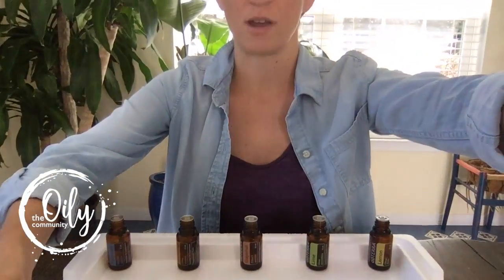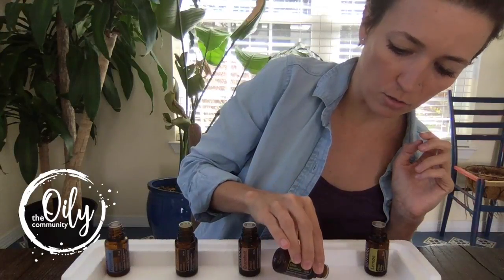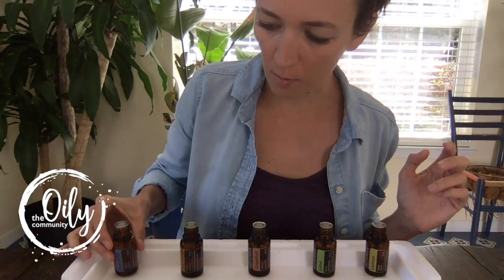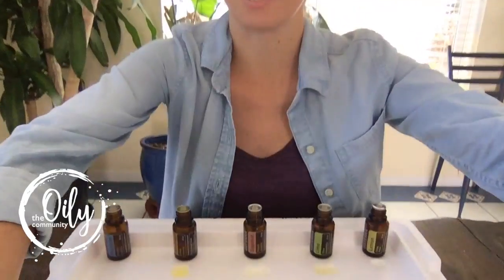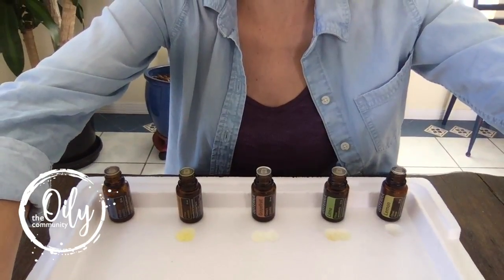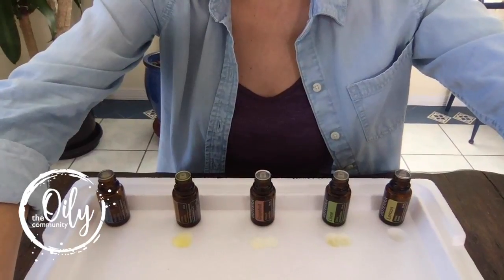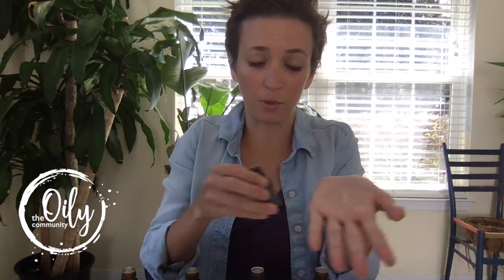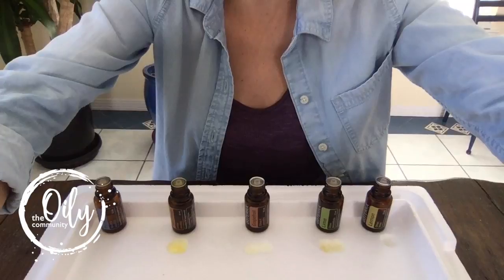WATCH What Essential Oils Do To Styrofoam (Kid-Friendly Essential Oil Experiment)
Look what happens when certain essential oil compounds come in contact with petrochemicals (styrofoam or even plastic)!

In this video, I cover:

* How essential oils affect plastic and styrofoam
* When this is OK and when to be careful
* How essential oils affect the plastic in your diffuser
* Which oils have this effect
* What it means when the styrofoam DOES NOT break down!

FREE CLASS: How to Use a Holistic Approach to Create a Profitable Biz Without Burning Yourself Out

Essential oils that do this can support the detox processes of your body, clean residues (like gum or stickers) off surfaces, and even remove marker, pen, or crayon from your office desk (or walls momlife).

Recycling facilities are even beginning to use this process to help break down petrochemicals for processing.

AND they're still safe for organic matter (like our skin) - of course, proper usage and dilution are still important. ;)

If you’re new to Essential Oils and Emotions (or “Emotional Aromatherapy”), be sure to watch that video above, download the guide above, and also subscribe for new weekly videos to help you deepen your understanding of the neuroscience behind aromatherapy, how it works, and how to use it.

// ABOUT ME

I’m Tara Wagner, Belief Breakthrough coach with almost a decade of experience helping women overcome their limiting beliefs. I teach female entrepreneurs struggling with the work/life juggling act how to overcome Imposter Syndrome and overwhelm, so they can actually execute on all those ideas and plans they keep coming up with, and finally scale their businesses WITHOUT scaling their stress.

Each week I post new videos to help you uplevel your mindset and habits (including things around productivity, self-care, and more), and encourage you to be the badass CEO of your business (not the exhausted errand girl). To learn more, check out my links below or send me any questions you have.

// LET’S CONNECT

// MY VIDEO SETUP + EQUIPMENT

The information contained on this channel and the resources available for download through my website are for educational and informational purposes only. No health advice has been evaluated or approved by any governing body, and all advice should be undertaken at your own discretion, because you’re a smart cookie.